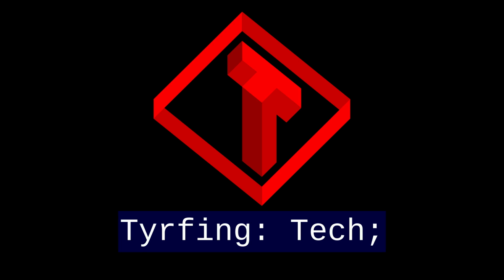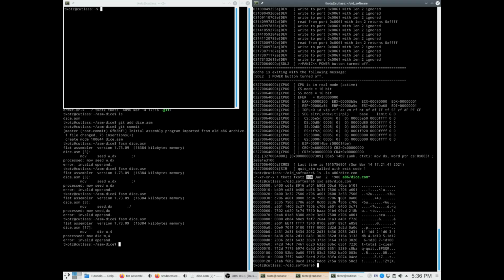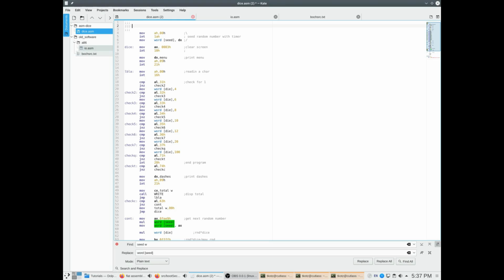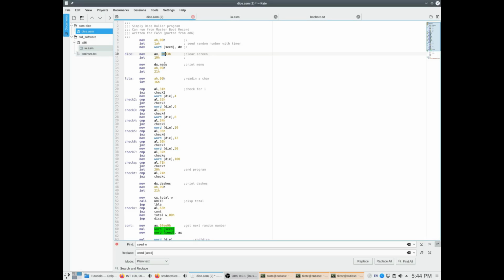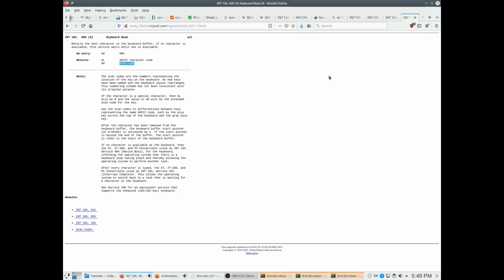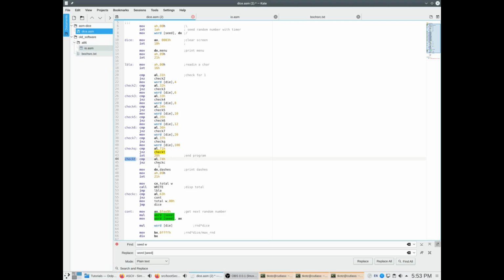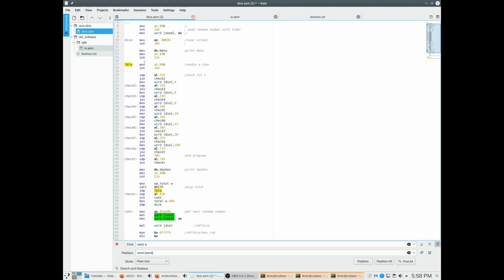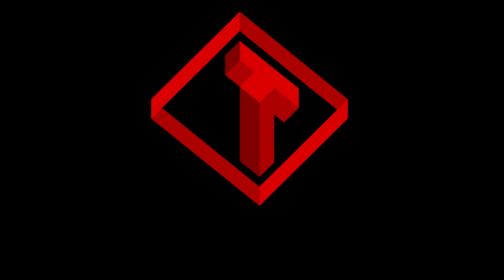Dice Roller for D&D in Assembly Pt2 - Overview of the program and building cleanly with FASM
A Dice Roller in x86 Assembly ported from a DOS .COM file assembled with a86 to a Boot Sector image using FASM.

This video shows: the dice roller code that was brought in from a86 successfully assembling with FASM. It also gives a high level overview of how the program accomplishes its tasks.

You might find this interesting if you are interested in x86 Assembly, Vintage PC interfaces, RPGs, Computer Science, or just making stuff.